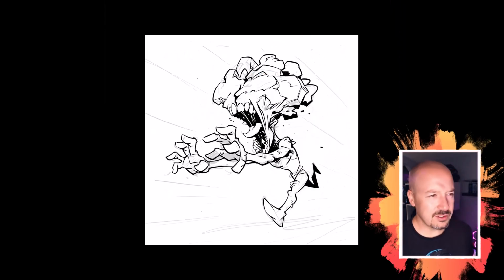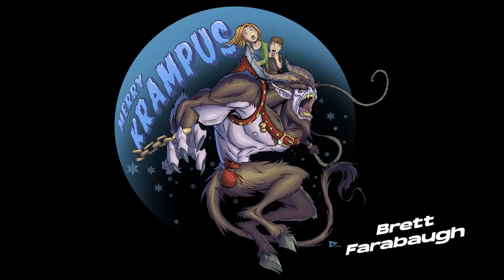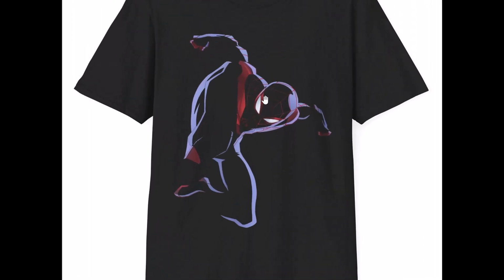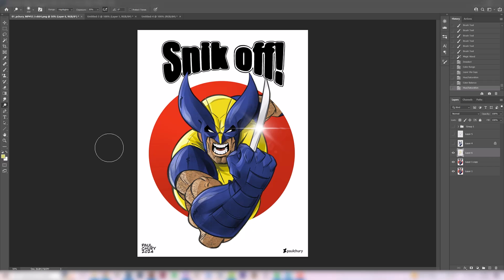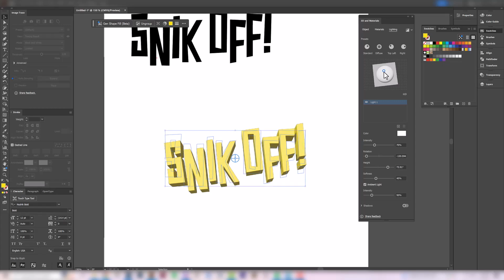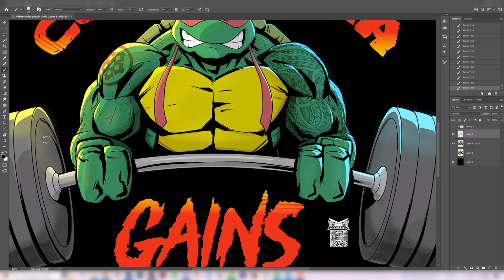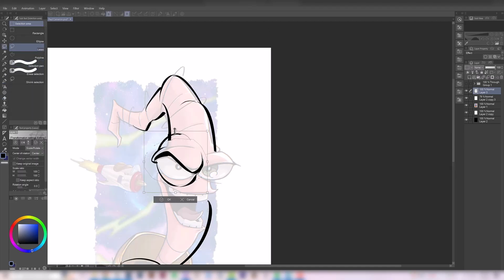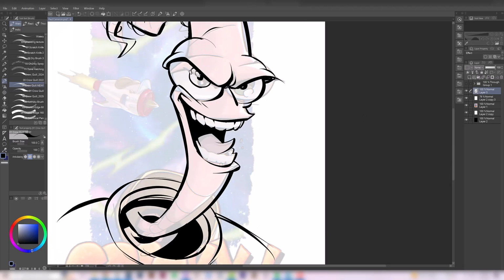Monthly Project #53 - T-Shirt Designs